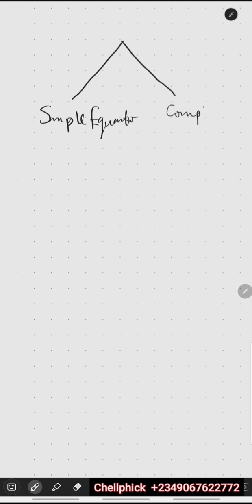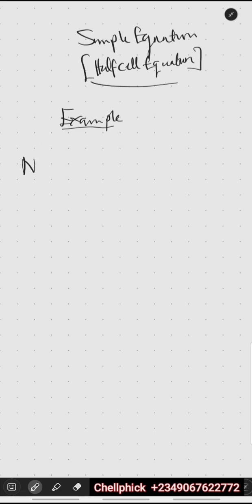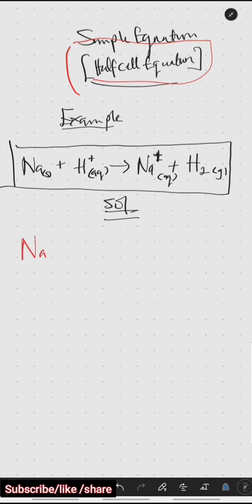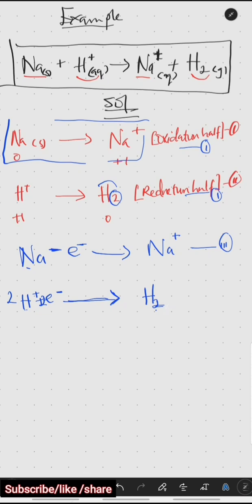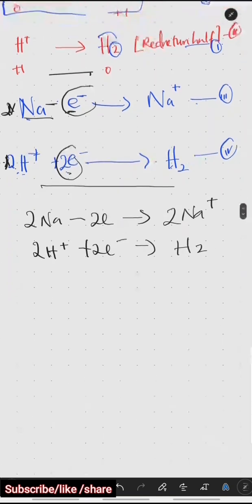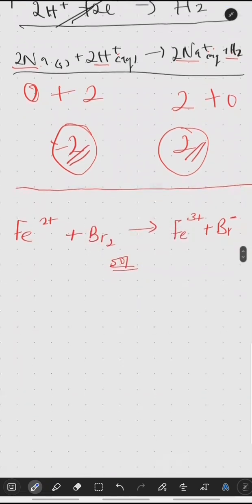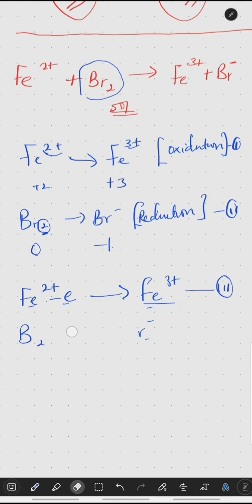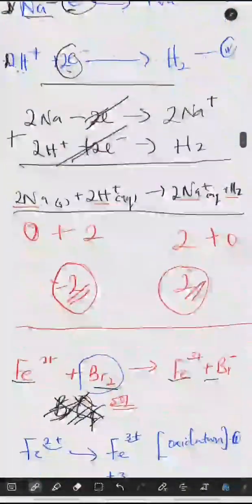HALF CELL REACTION - REDOX 2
oxidation number

redox  1